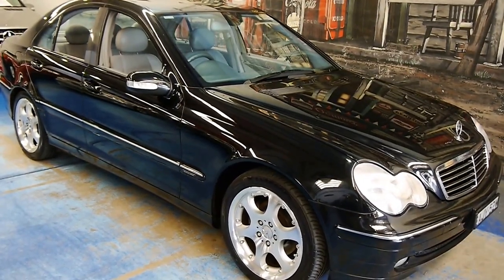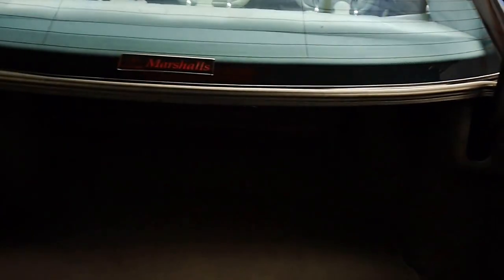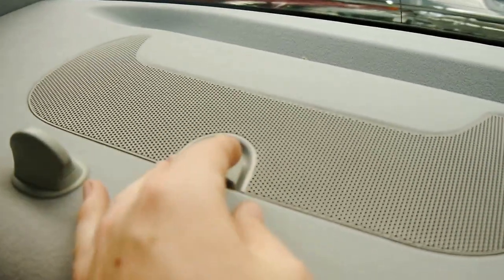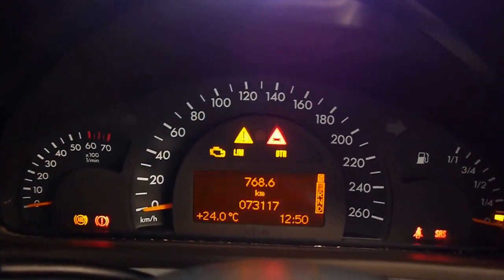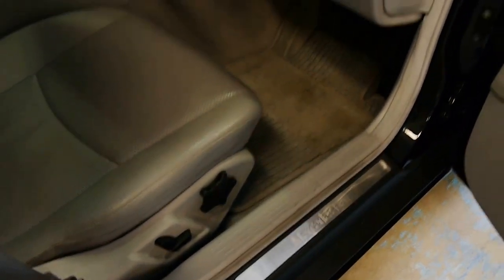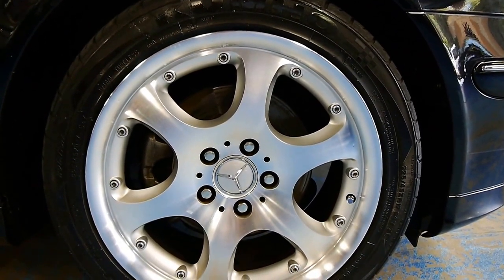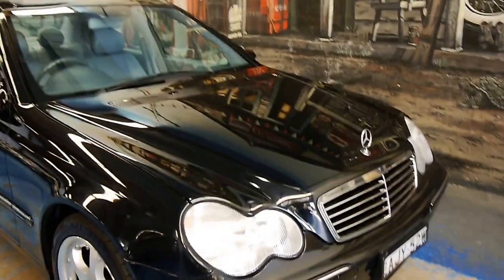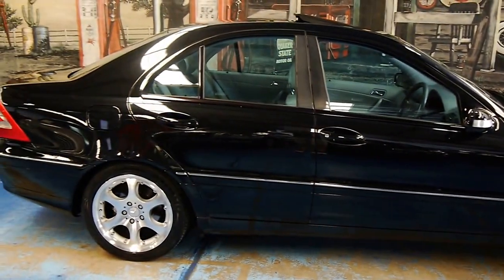2001 Mercedes-Benz C180 Kompressor Avantgarde W203